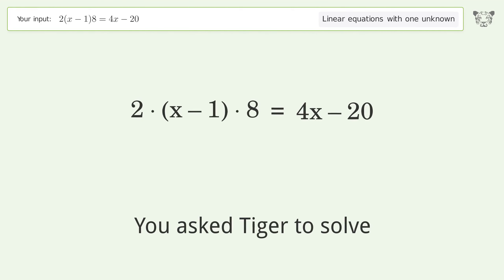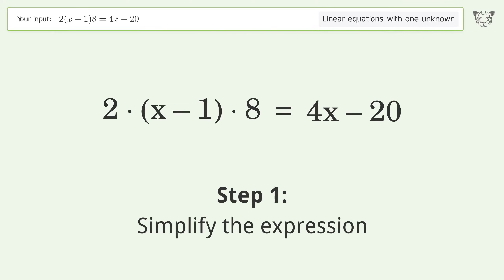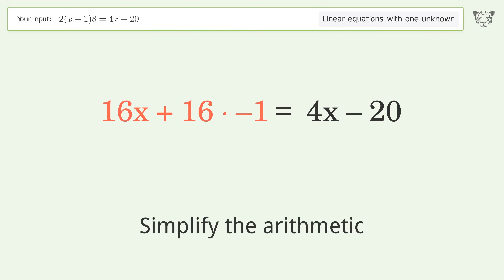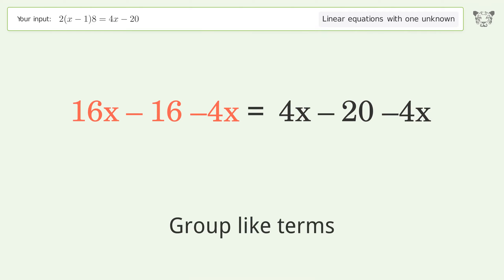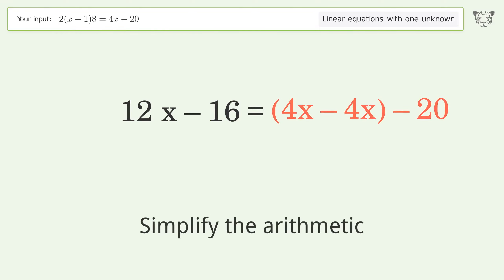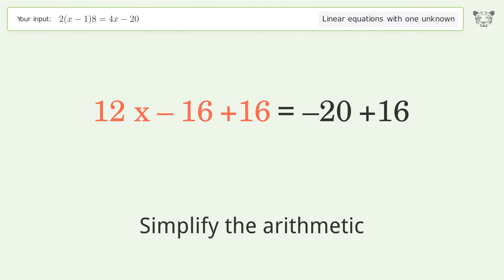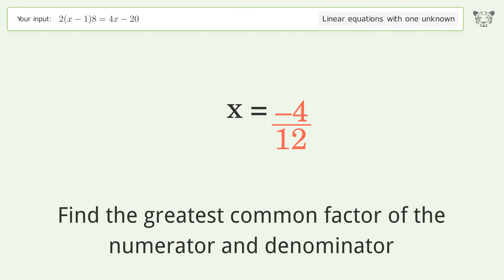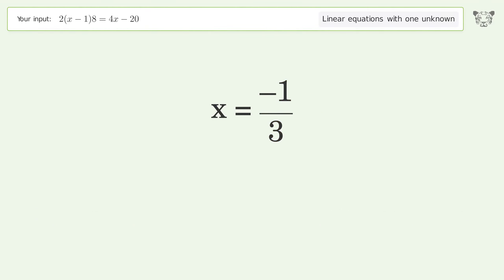Solve 2(x-1)8=4x-20: Linear Equation Video Solution | Tiger Algebra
Struggling with 2(x-1)8=4x-20? Watch our step-by-step video on Tiger Algebra to master this linear equation effortlessly.